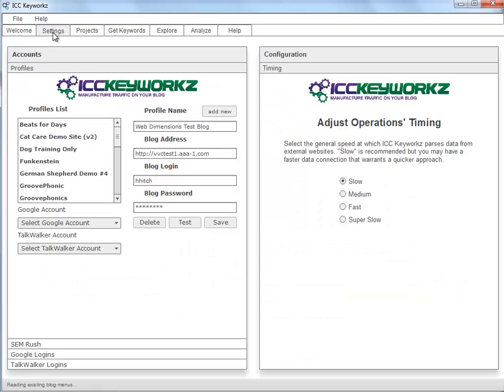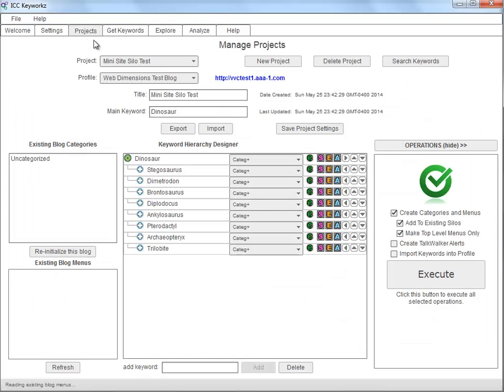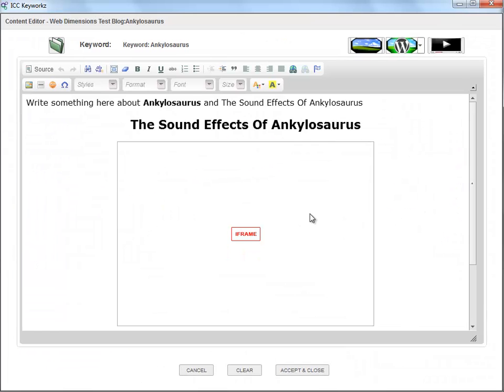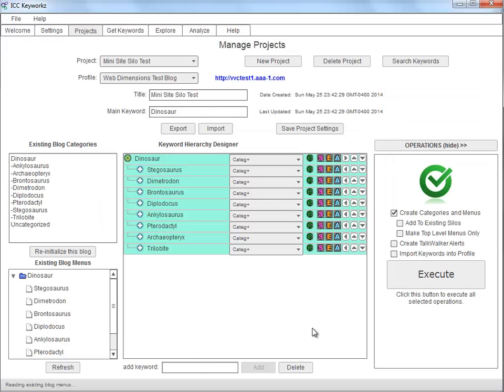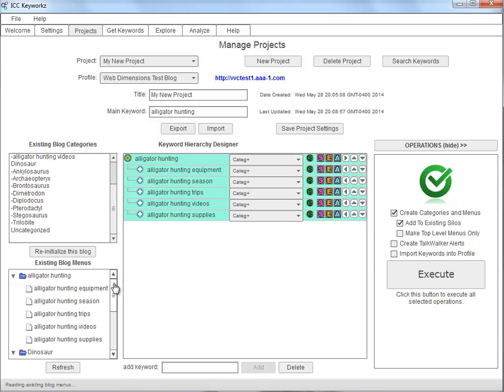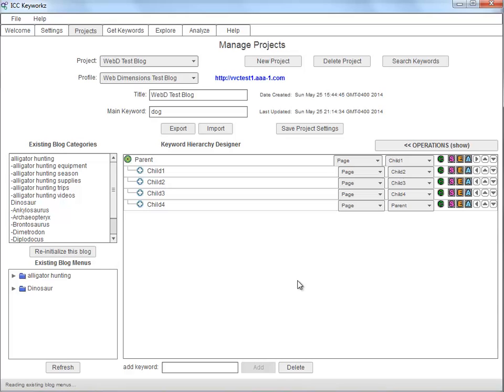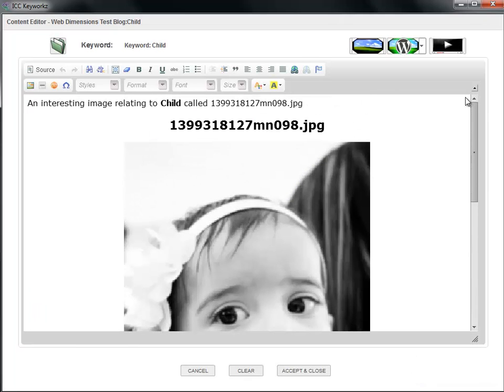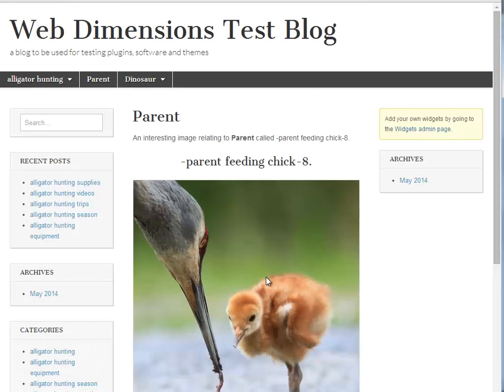ICC Keyworkz New Features 5/29/2014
In this video I go over some of the new functionalities in our awesome new products, Silo Factory and ICC Keyworkz.